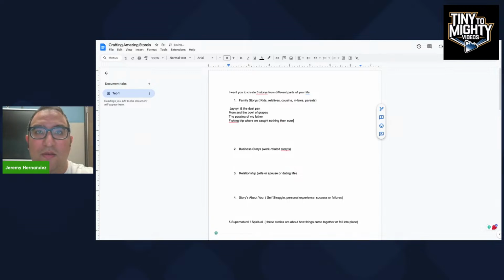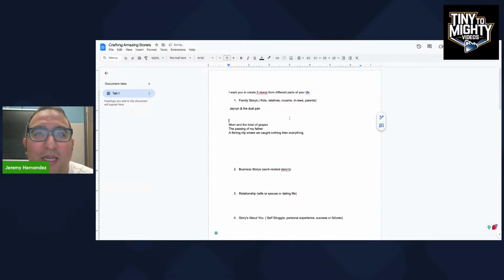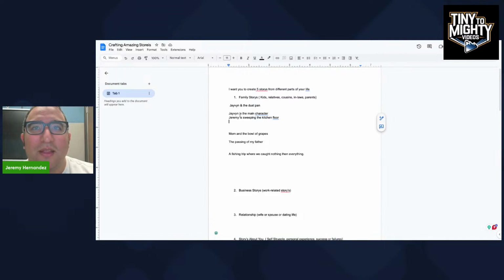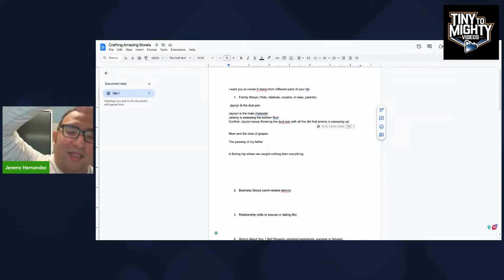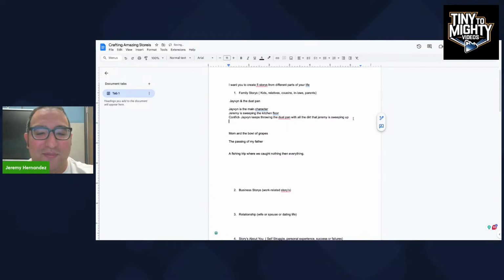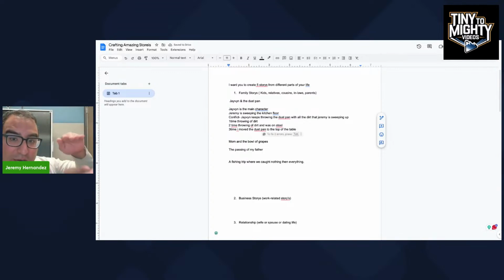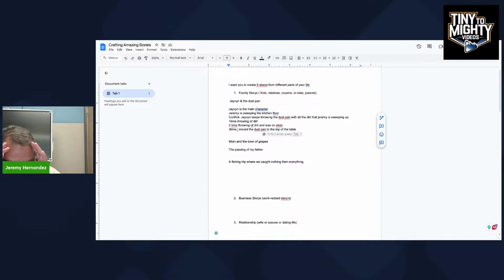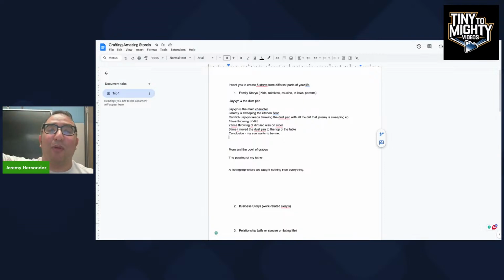Want your videos to stand out? 🤔 With Hooks, Story's , CTA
Want your videos to stand out? 🤔 A great story is KEY! 🔑 This week on Tiny to Mighty Videos, I'm breaking down how to create stories that resonate with your audience and drive engagement. Specifically designed for coaches, consultants, and course creators who want to make a bigger impact. Join me and learn how to transform your videos from "meh" to "WOW!" 🤩